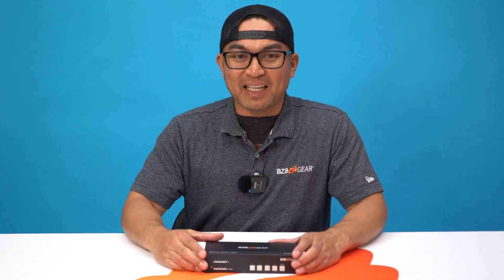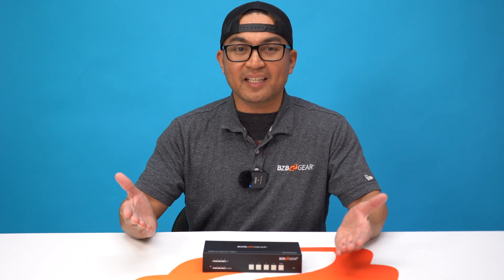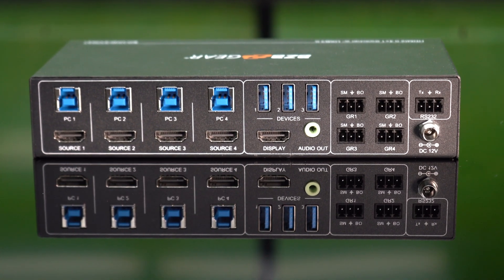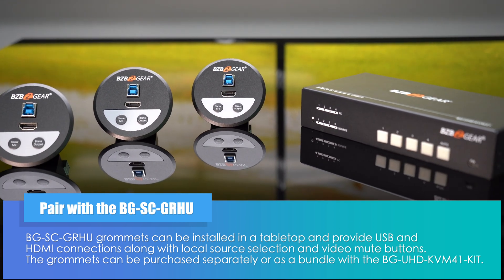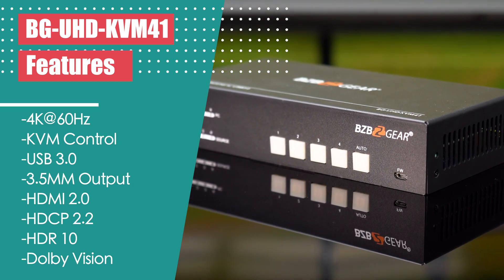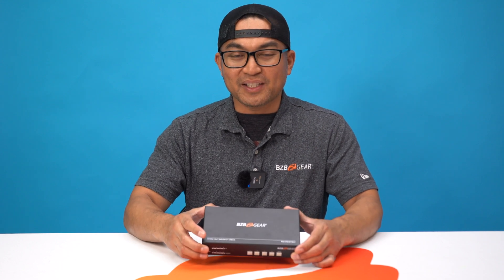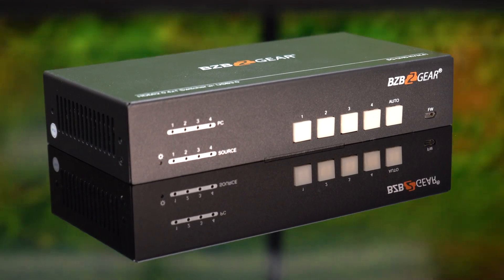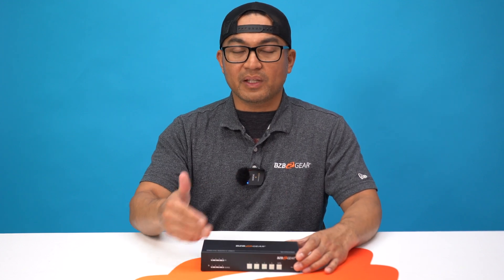Effortless Conference Room Control | BG-UHD-KVM41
The BG-UHD-KVM41 is an ideal conference room presentation switcher enabling seamless management of up to 4 computers using a single keyboard, mouse, and monitor. Supporting 4X1 HDMI 2.0 KVM switch capabilities, it handles resolutions up to 4Kx2K@60Hz (4:4:4), catering to multiple operating systems for maximum device compatibility. Pairing this switcher with optional BG-SC-GRHU table grommets provides added USB and HDMI connections, local source selection, and video mute buttons, offering a comprehensive solution for conference room setups.